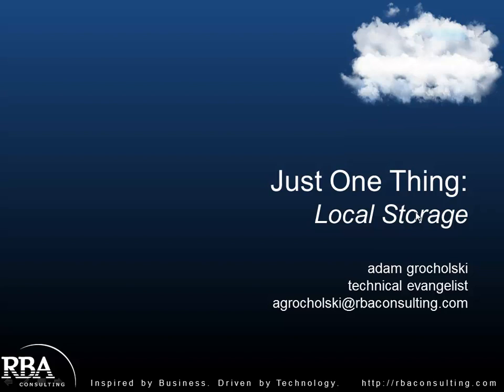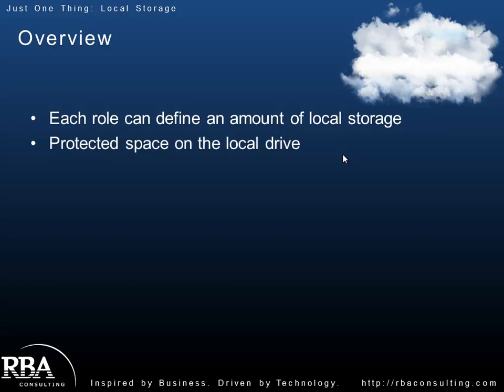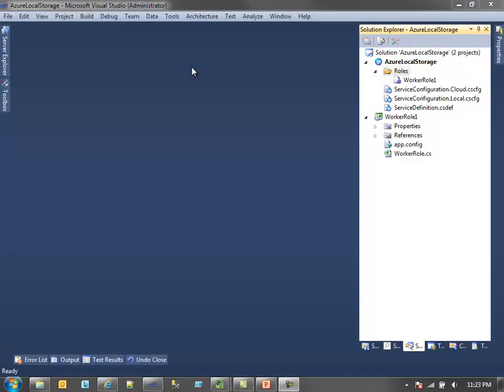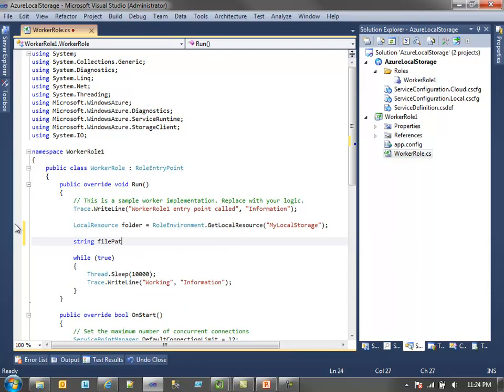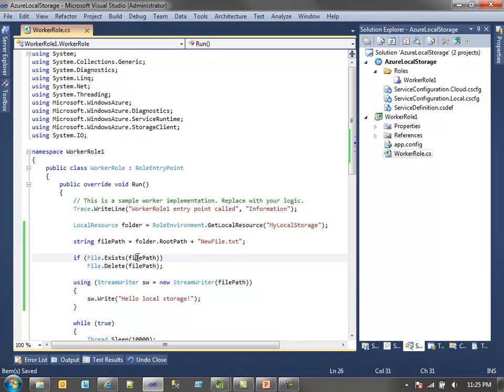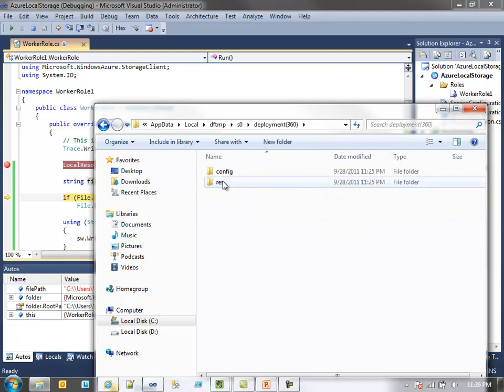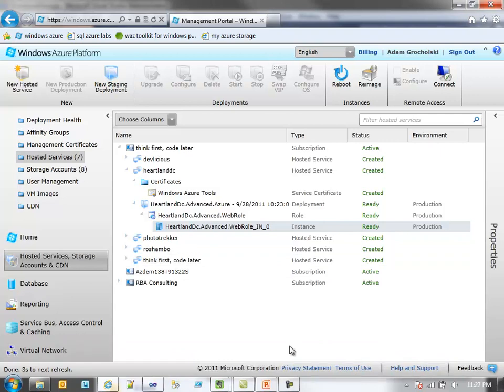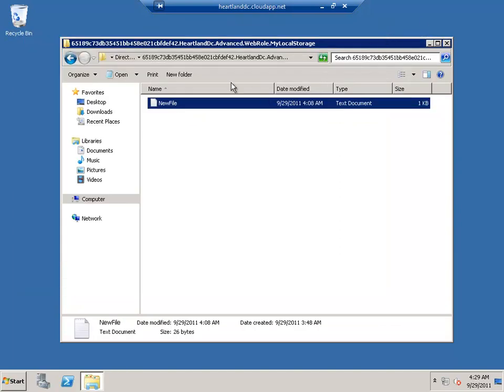Just One Thing - Episode 13: Local Storage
Adam Grocholski shows you how to work with the abstraction of the Windows Azure file system called Local Storage.